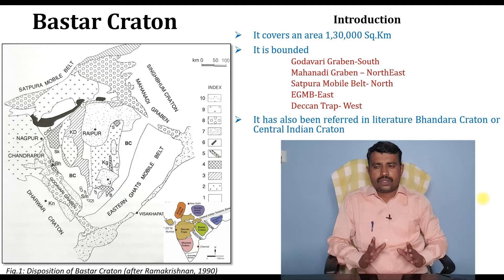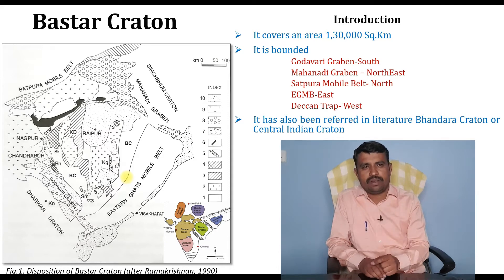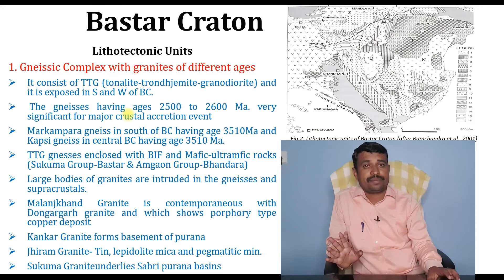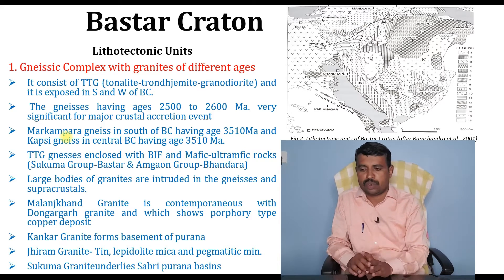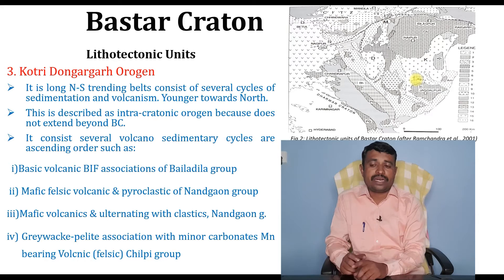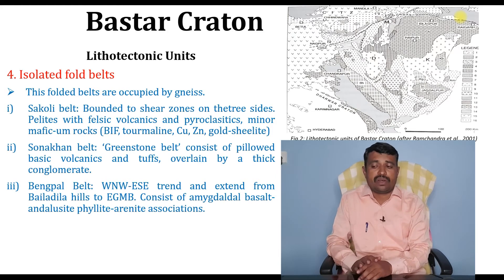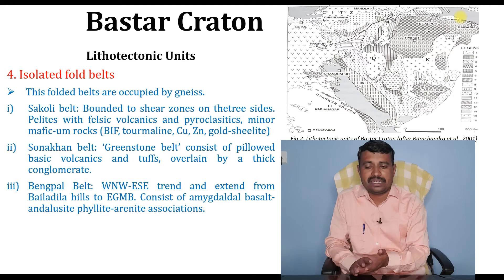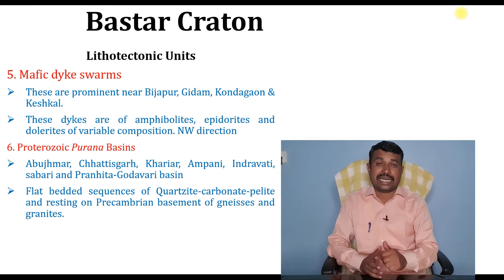Bastar Craton: Introduction and Lithotectonic units || Part I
Hello friends you’re welcome to GeoEntire all about the Earth in this video we’ll know about Bastar Craton: Introduction and Lithotectonic units || Part I
In this video following questions are answered:
1. What do you mean by craton?
2. Geographical location of Bastar Craton
3. What are the different lithotectonic units present in the Bastar Craton?
4. What are the economic minerals are found in the Bastar Craton?
5. What types of rocks are present in the Bastar Craton?
6. What are Gneissic Complex with granites of different ages in the Bastar Craton?

Thank you, all the participants, for watching this video carefully….